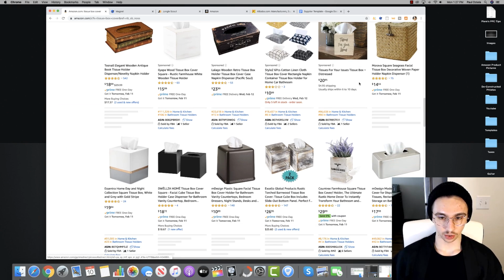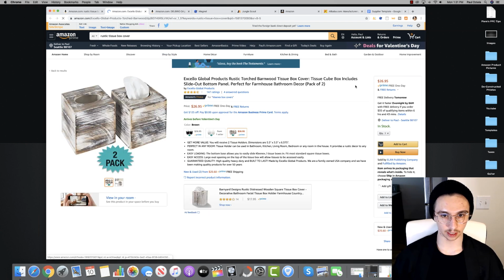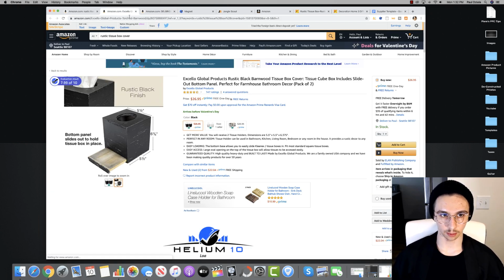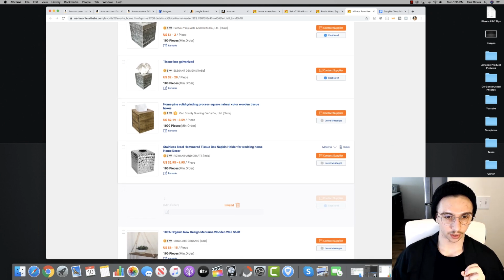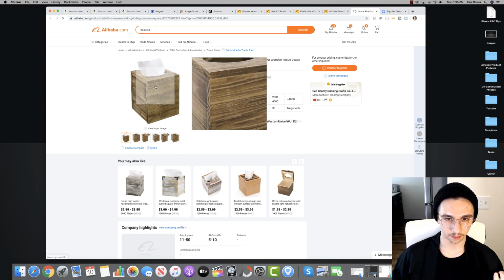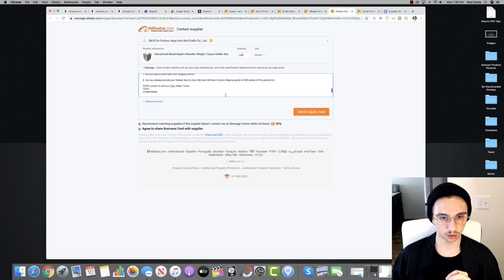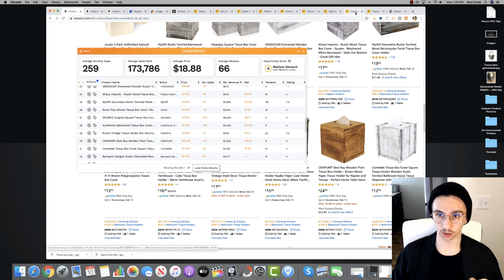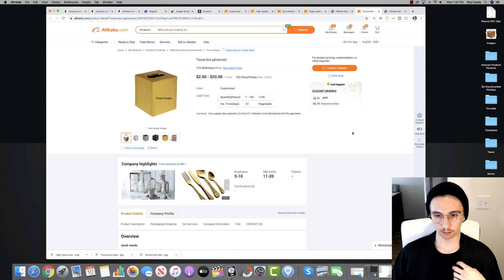Contacting Suppliers For My NEXT AMAZON PRODUCT | Amazon Case Study #2